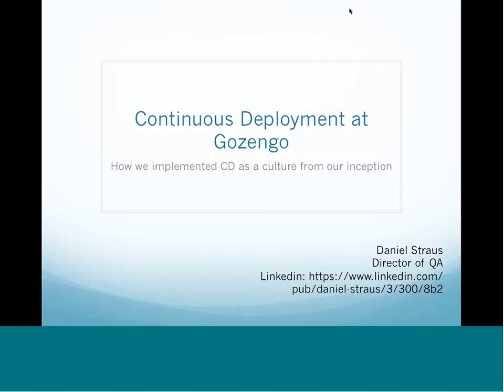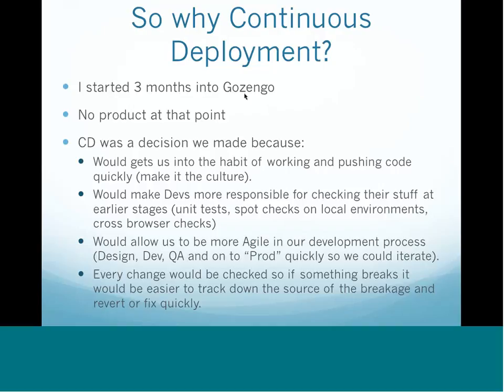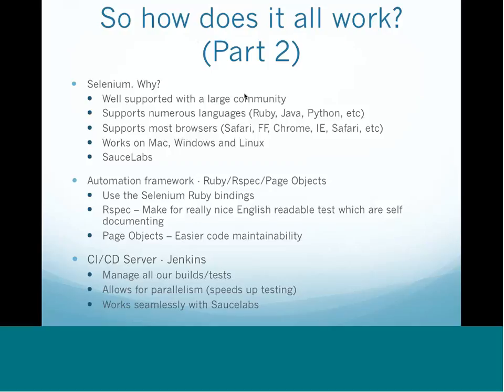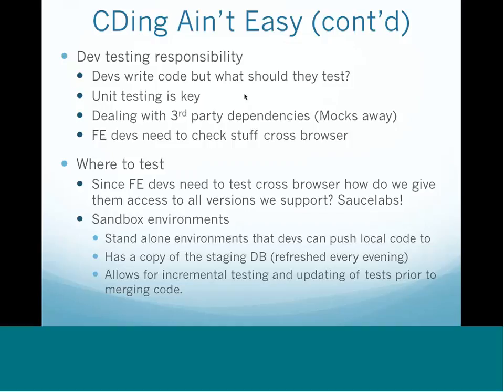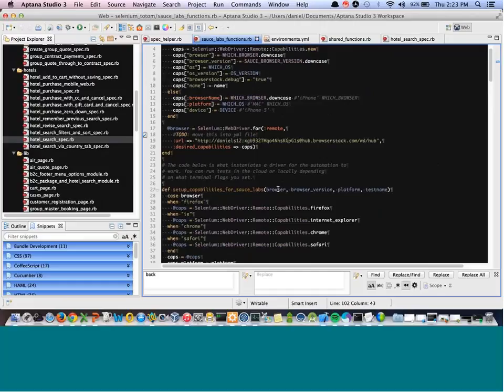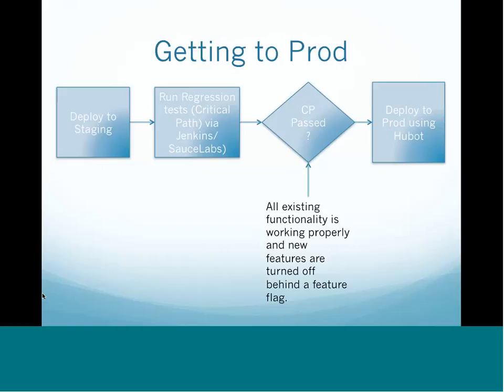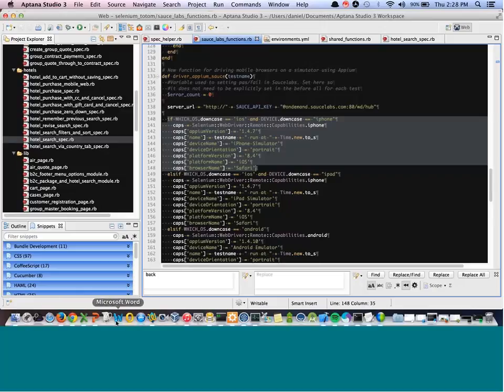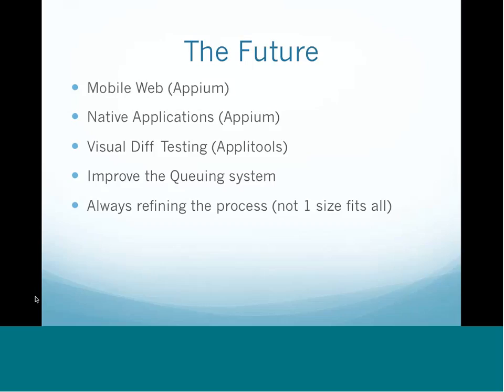How Gozengo Implemented a CD Culture and Process from Day One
Join us for a case study in setting up a Continuous Delivery process and culture as we hear from Gozengo, a small startup, on how they made the decision to implement Continuous Delivery from day one and what they learned along the way.